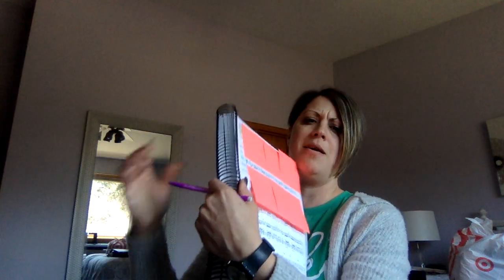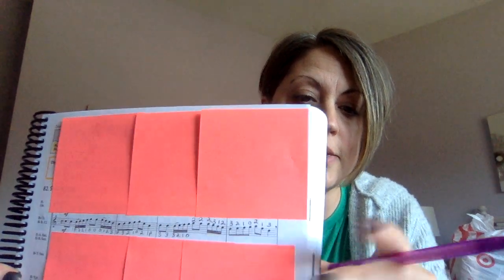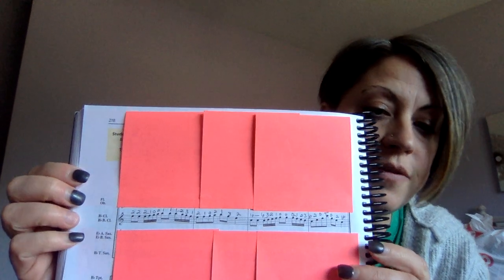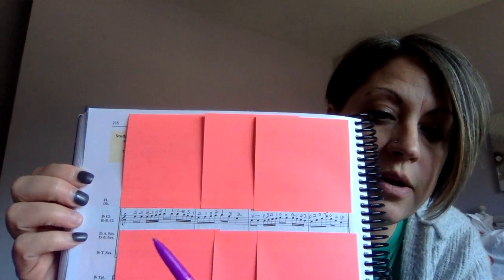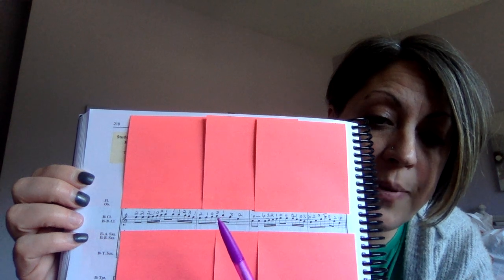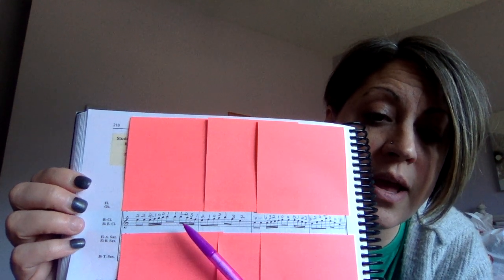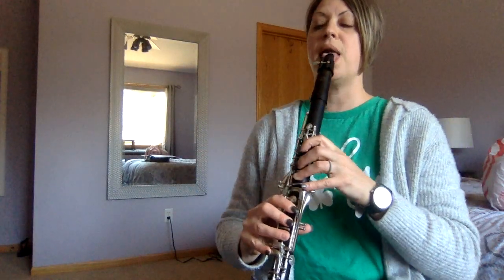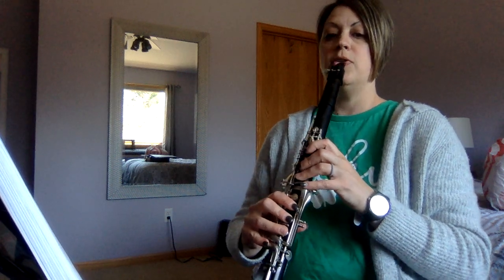7th Grade Clarinet Lesson 1/1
7th Grade Clarinet Lesson 1/1